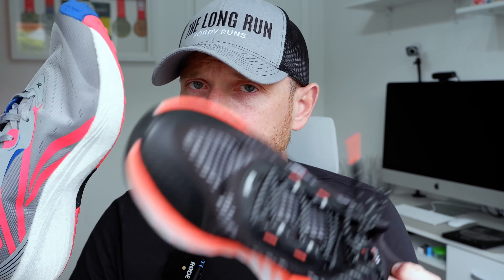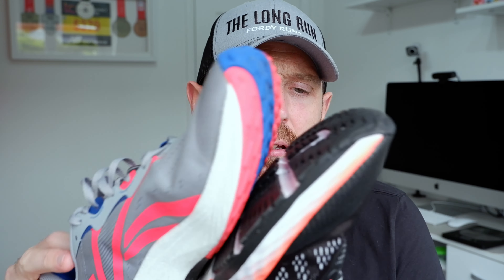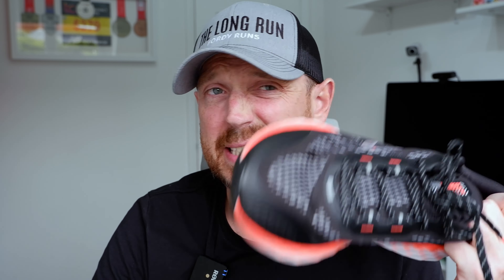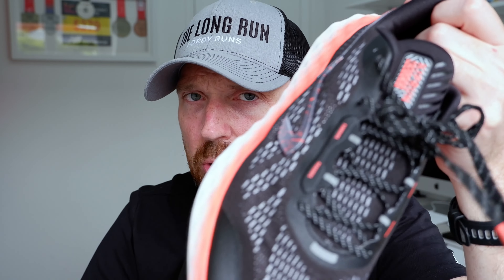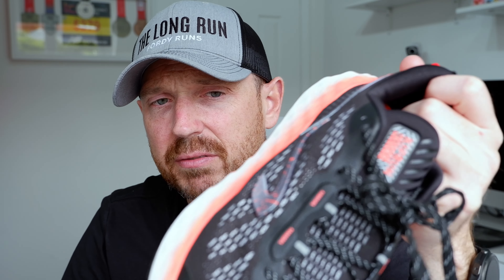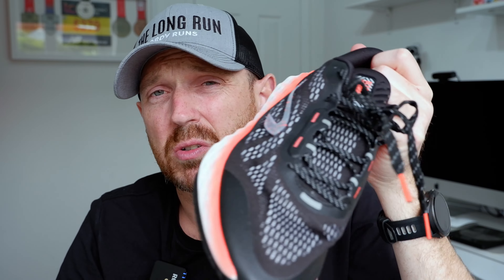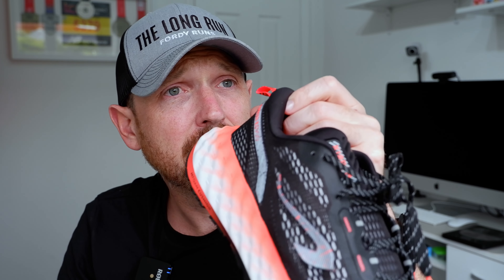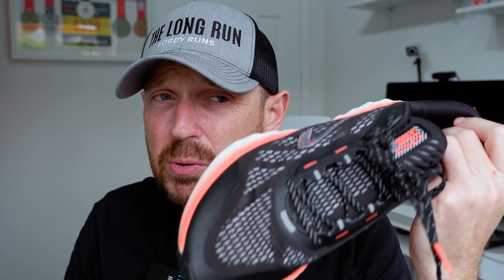BEST BUDGET SHOE: Reebok Floatride Energy 5 vs Kiprun KS 900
What is the best budget running shoe for under £100? In this video we compare the Reebok Floatride Energy 5 against the Kiprun KS 900

TO DO'S!